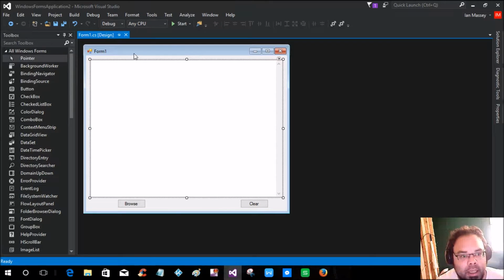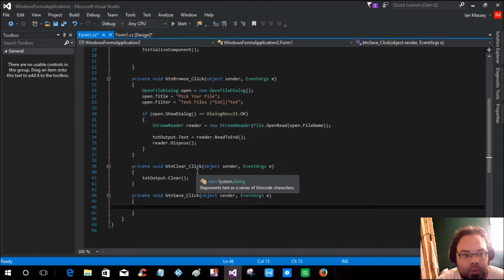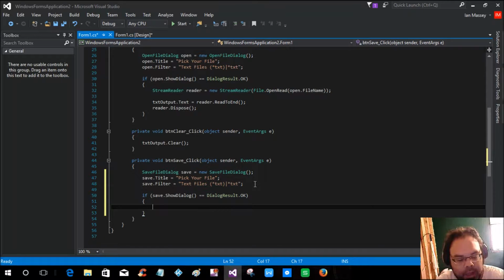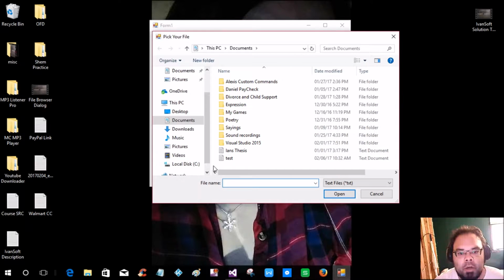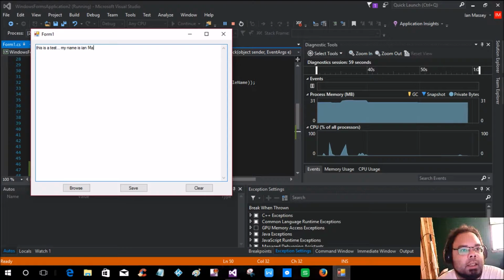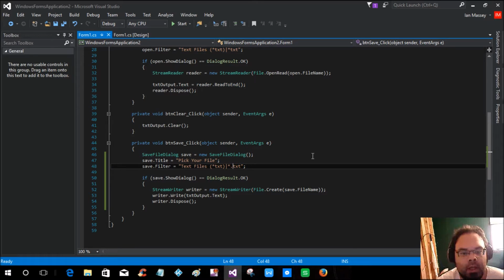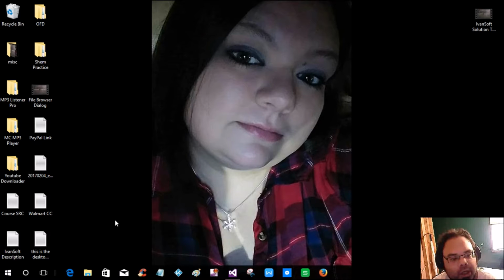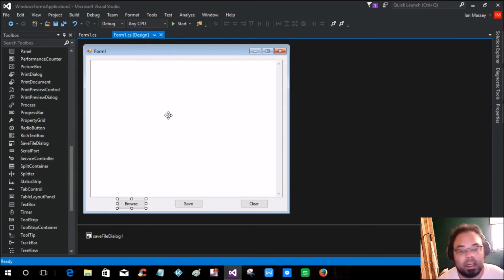Save File Dialog in C#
Camp Nerd is owned by IvanSoft Solutions. IvanSoft Solutions is a Software Engineering and Technological company. IvanSoft Solutions is bringing you Camp Nerd Series that teach you the basics of computer programing. I have decided to go in a new direction and start teaching a few courses.

We appreciate any and all support, this will allow us to make videos full time and upload videos daily. We appreciate any support that is given.